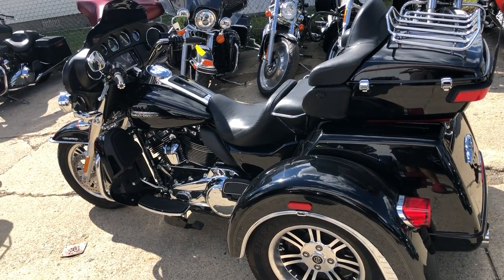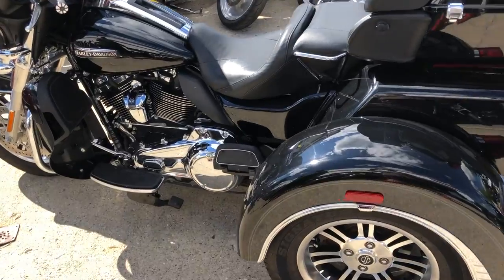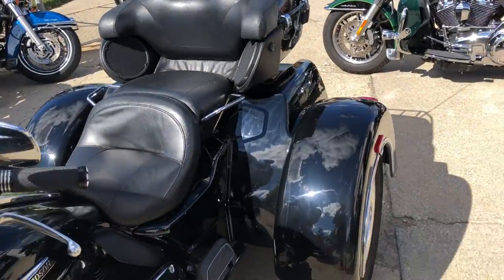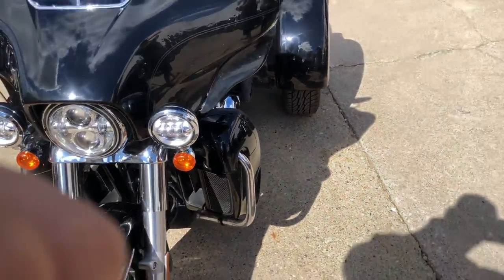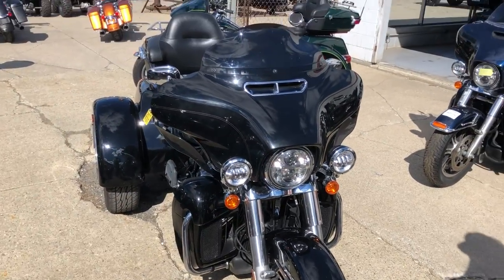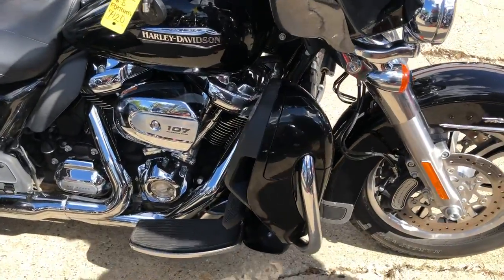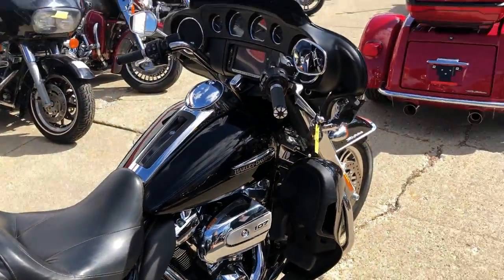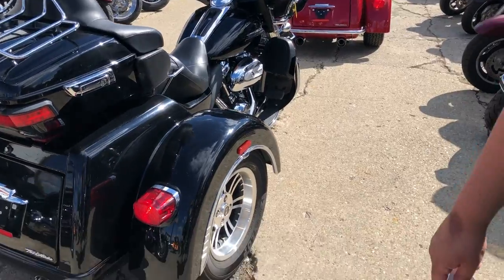2018 HARLEY FLHTCUTG FOR SALE IN MI U6592